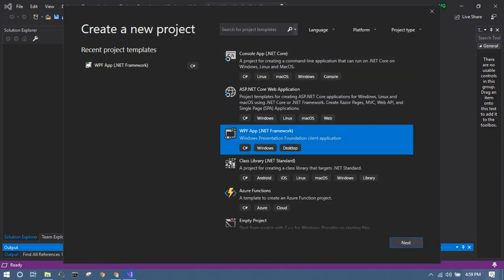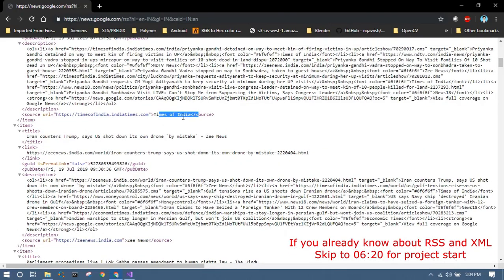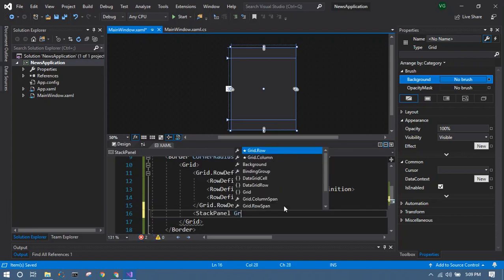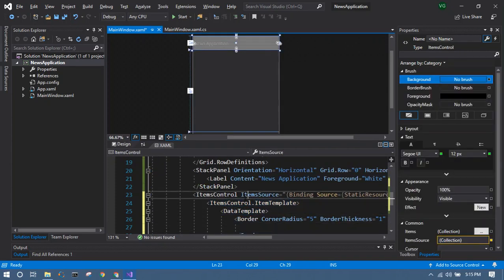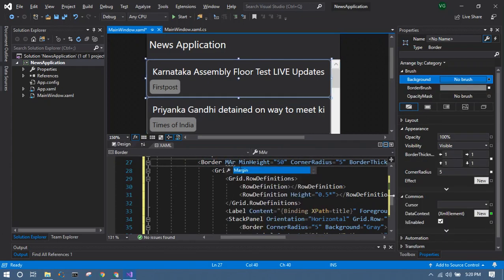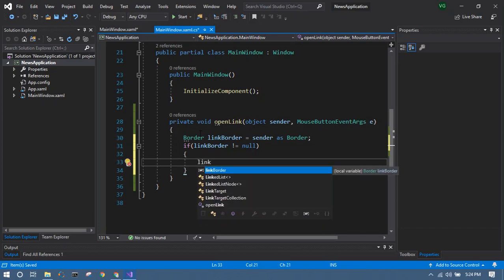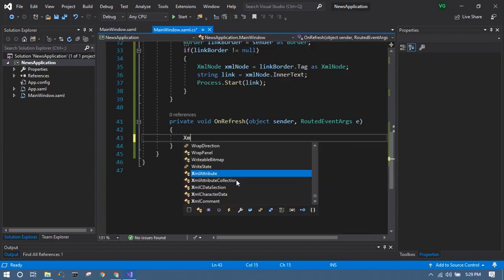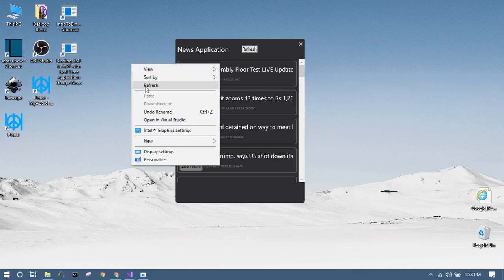Binding XML Data in WPF with Real Life Application E1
Learn how to bind XML data to WPF UI without any C# code. This is half hour tutorial with very simple steps in which you can learn the following things:
1. Bind XML Data using XMLDataProvider
2. Learn ItemsControl and ItemsControl.ItemTemplate

Also as a bonus:
Learn how to build a news application using the above things.